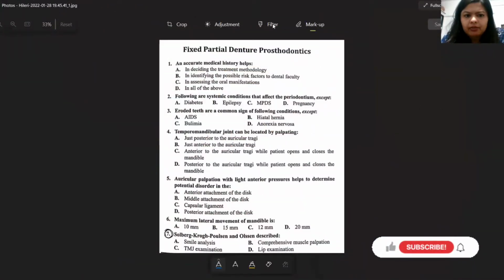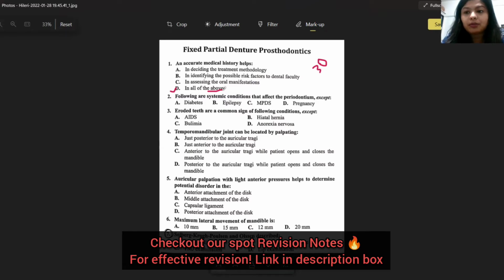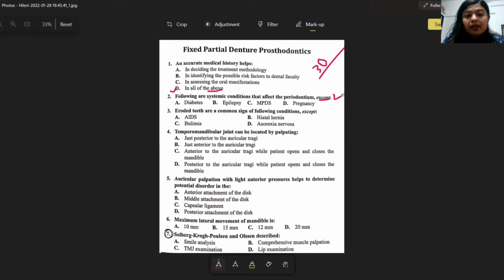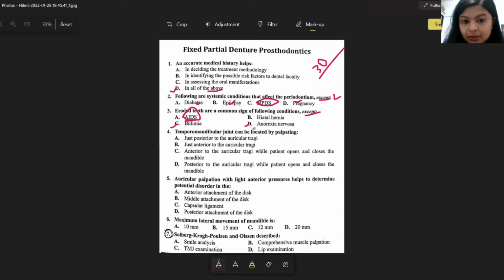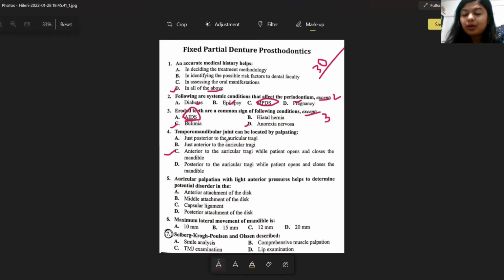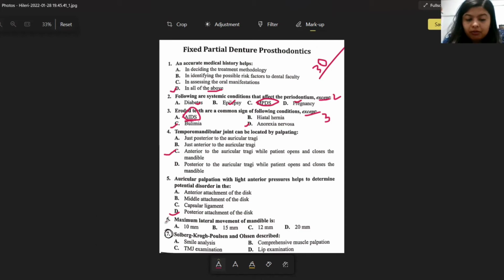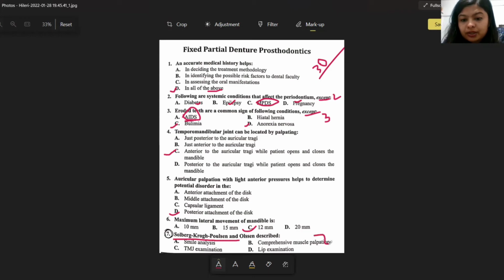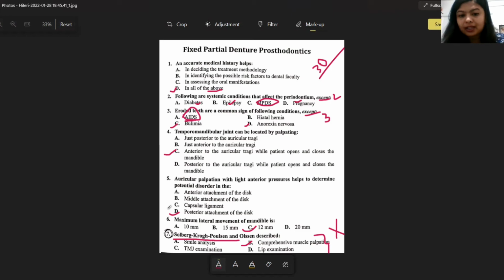How to attempt MCQs? for NEET MDS ASPIRANTS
checkout our NEET MDS spot Revision Notes 🔥

any queries?